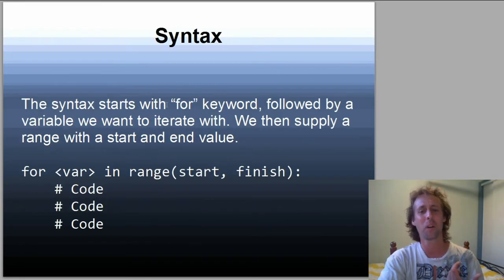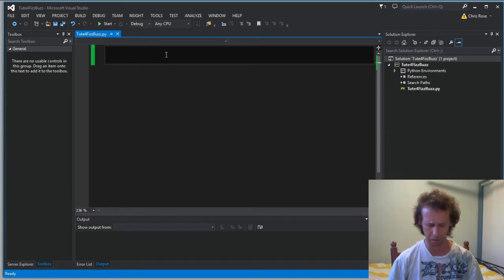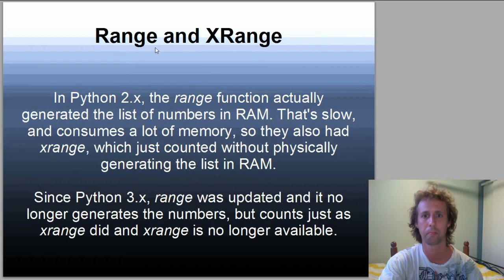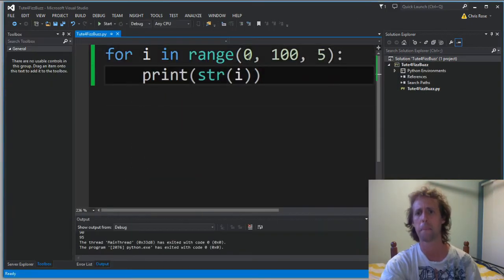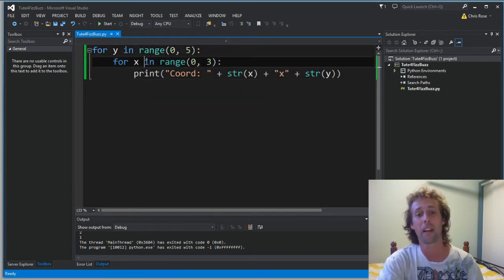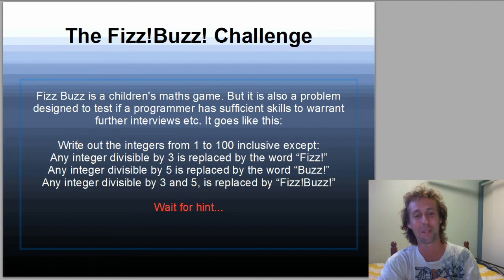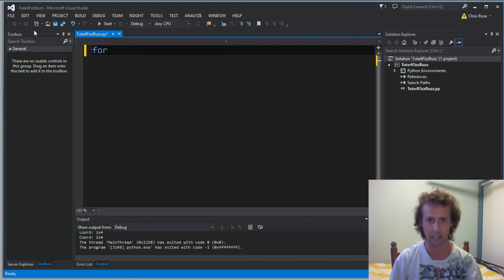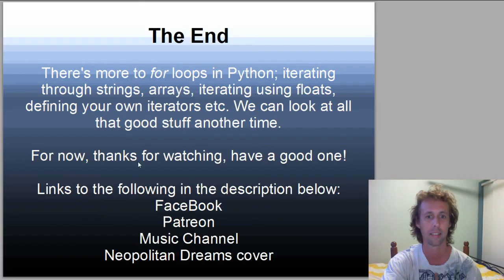Learn Python Programming 4: Learn For Loops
In this video we'll look at the basics of for loops. They're used to run a block of code multiple times, especially if you need some variable counting in the block.

We look at the range function, counting backwards, and using the step parameter.